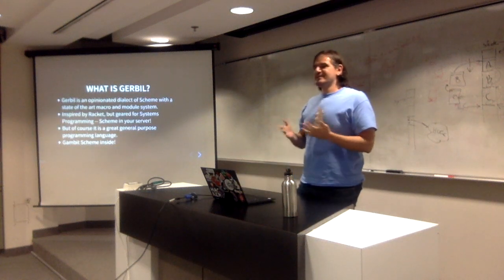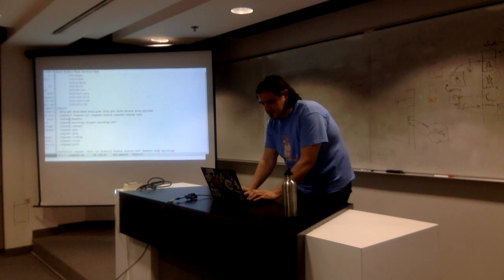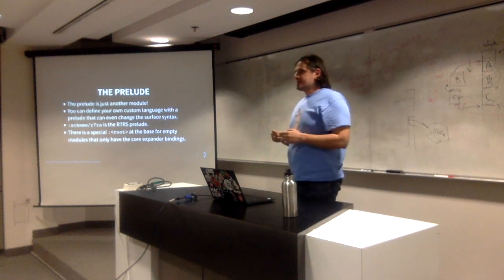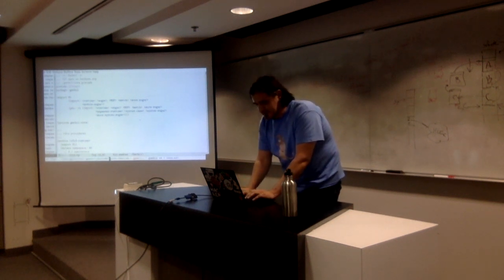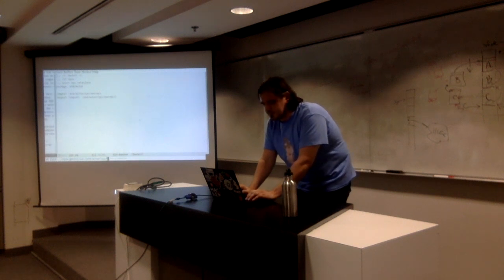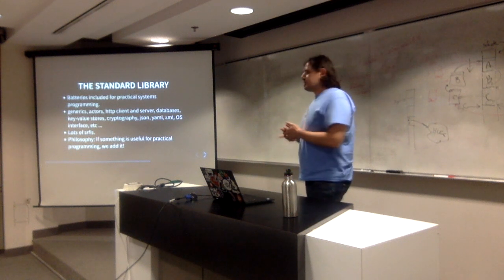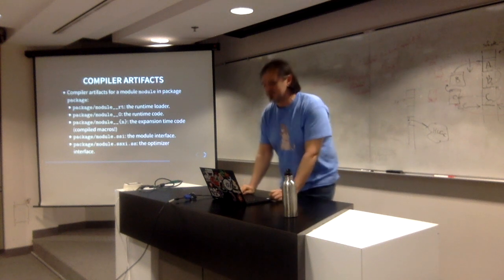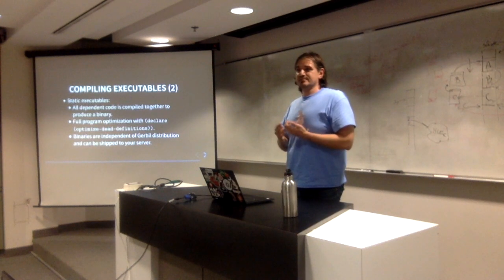Gambit30-Gerbil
Gambit@30 Workshop - Gerbil Scheme